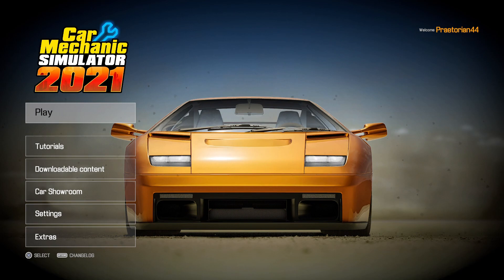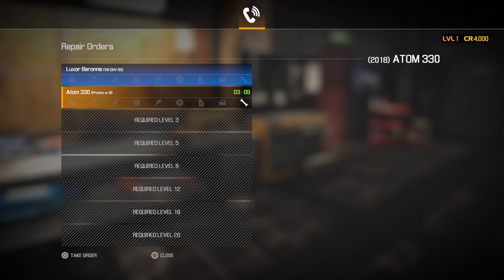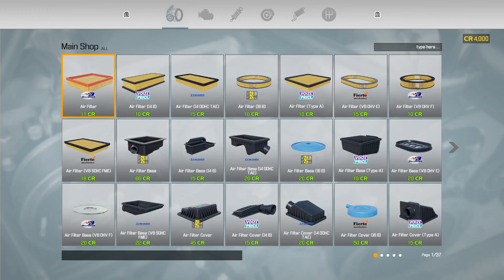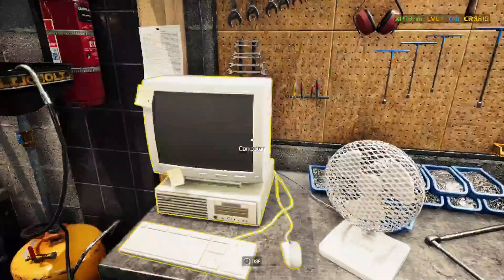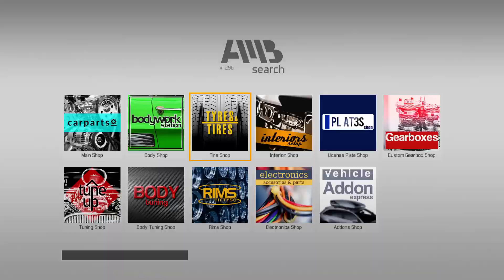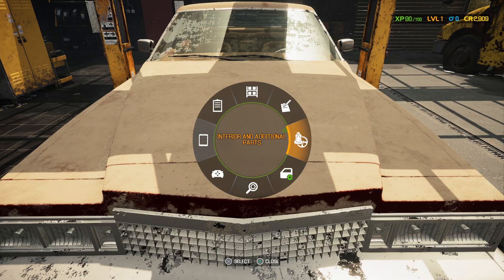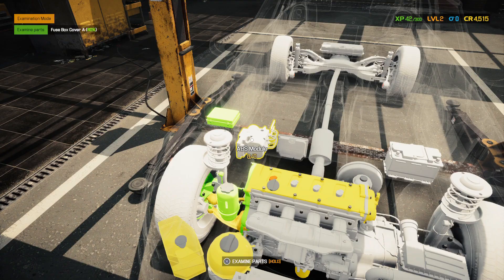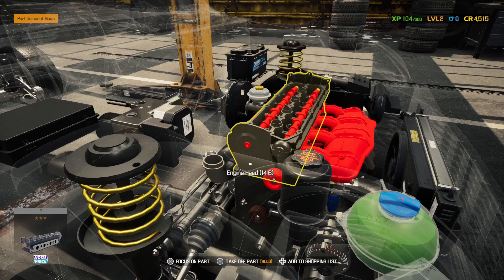Let's Play Car Mechanic Simulator 2021 | PS5 Console Gameplay Episode 1 Getting Started (P+J)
Join Praetorian & Jynx as they play new Car Mechanic Simulator 2021 on the PS5 console.  Car Mechanic Simulator, or CMS, is a deep simulation game that allows the player to start as a new owner of a car garage and work their way up to service empire, working on 4000+ unique parts and over 72 cars.  You can expand your range of services by investing in new work space and equipment. Repair, fix, test, paint, tune and rebuild cars, or pay a visit to a new Auction house and buy cars in various condition. If you're feeling lucky you can try scrounging in local barns, which my contain hidden gems.  Once you're done upgrading your workshop its time for a project car. Save up some money and buy your own ride, taking it from a rusty shell of a car to a perfect condition vehicle.

It's also available on PC, PS4, PS4 Pro, Xbox One, and Xbox Series X & S

Ashley N.M. Hyatt, Malgrave, Chris Empey, Jeff Johnson, John Robinson, Elijah Scott, Landon Marcantel, Juggels, Darren Battery, & Clement

P+J | Praetorian HiJynx | HD console gameplay | playthrough | walkthrough | funny couple gaming | management sim | how to play | beginner guide | tutorial tips | episode 1 | ep. 1 | ep 1 | part 1 | pt. 1 | pt 1